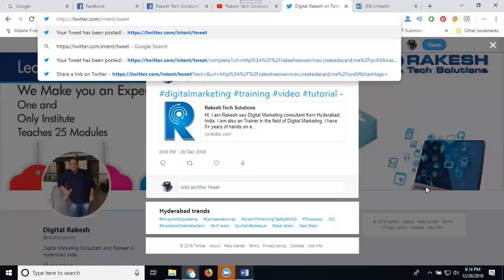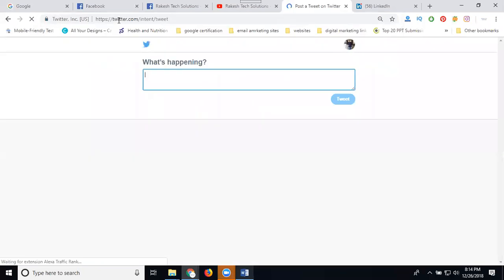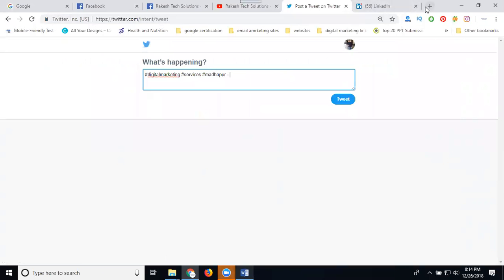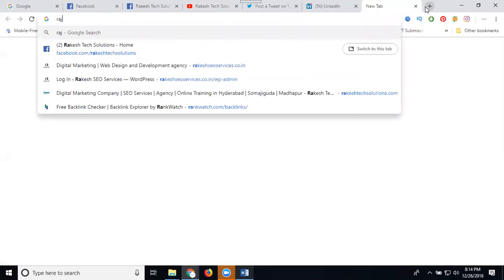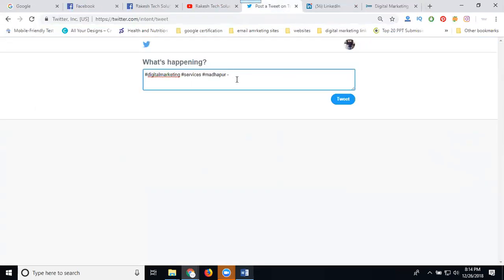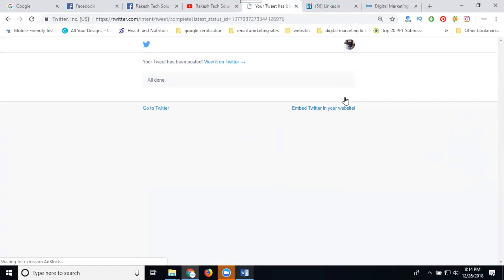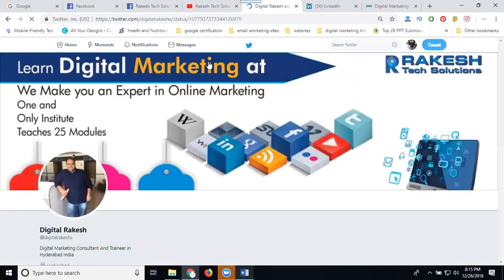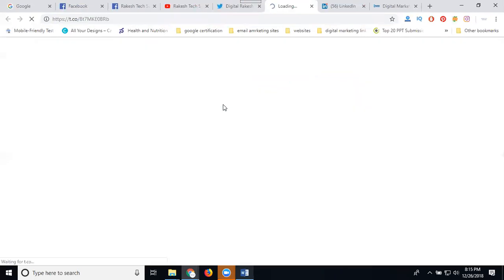How to do intent tweet content on twitter 2018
DigitalMarketing - Learn this video How to do intent tweet content on twitter 2018 tutorials by digitalrakesh